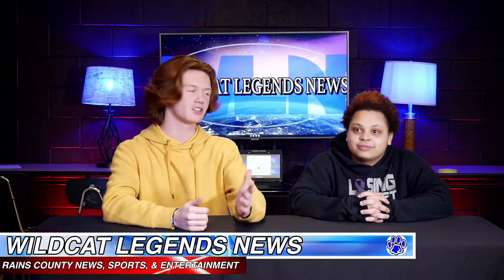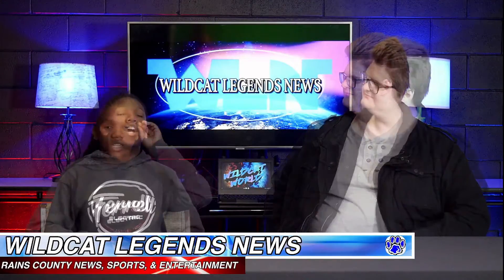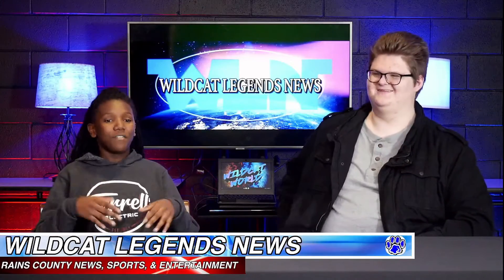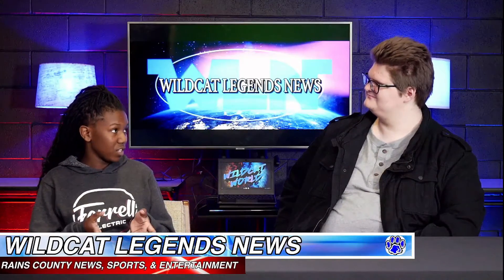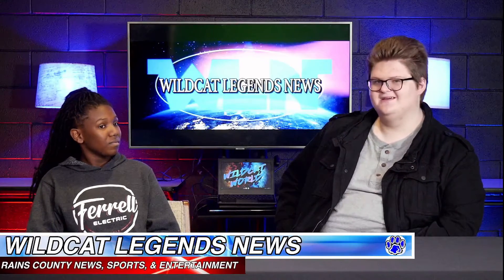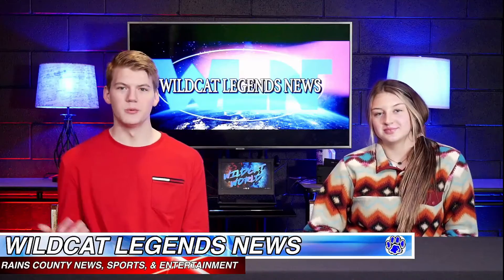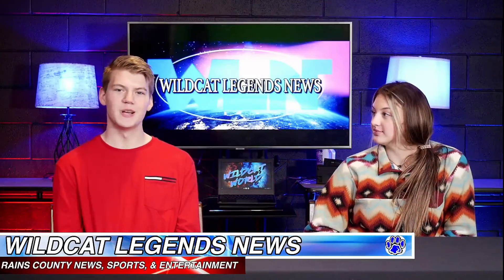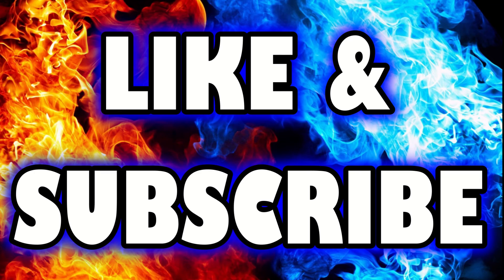Broadcast News 1.6.22